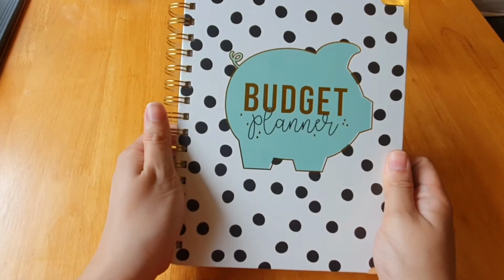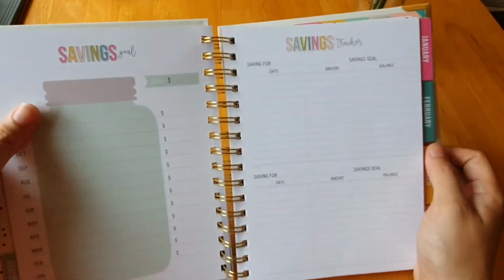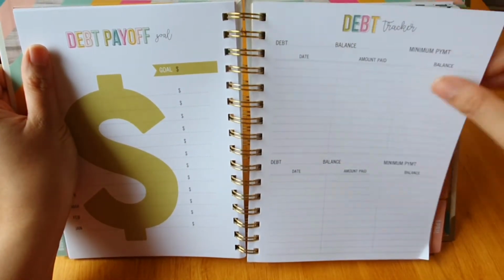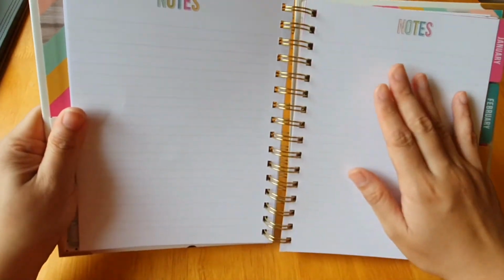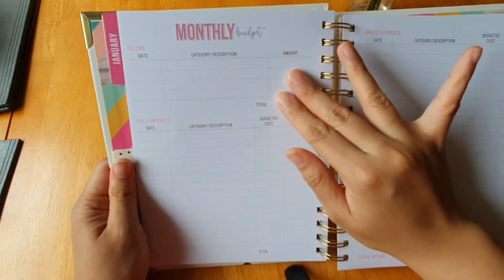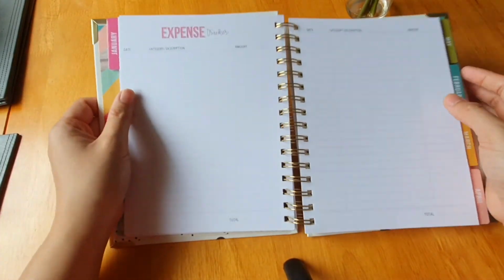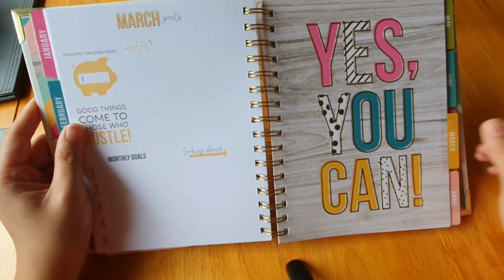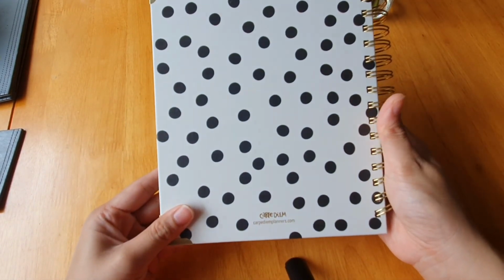Carpe Diem Budget Planner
A peak at my partner for this year on my financial journey